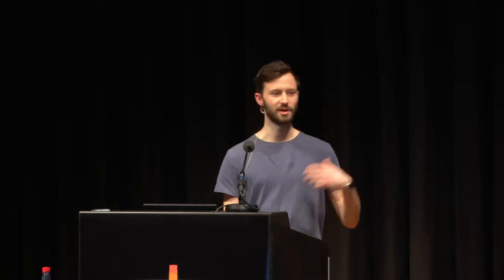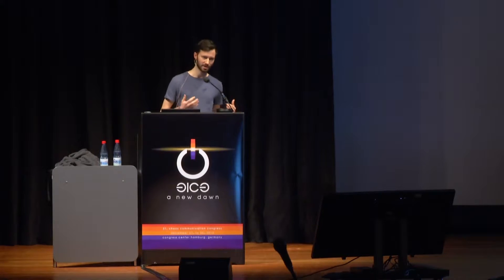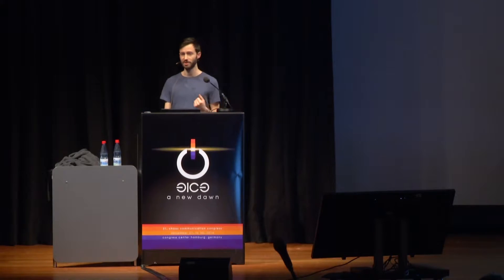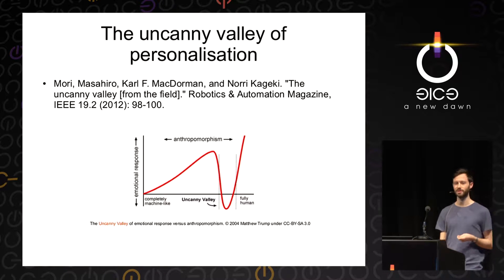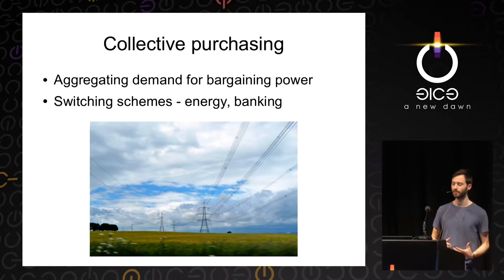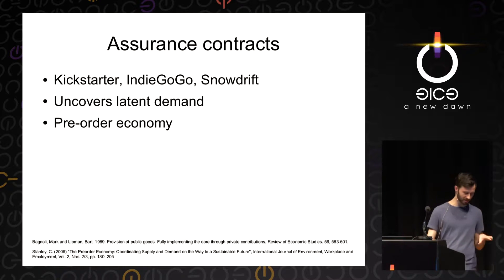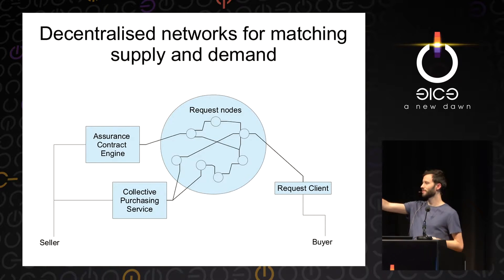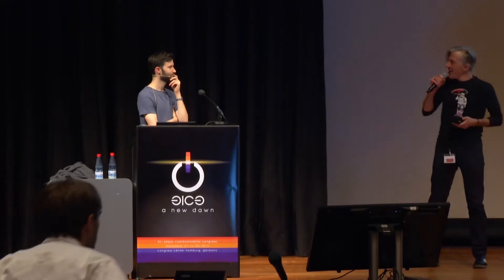31C3 - Privacy and Consumer Markets